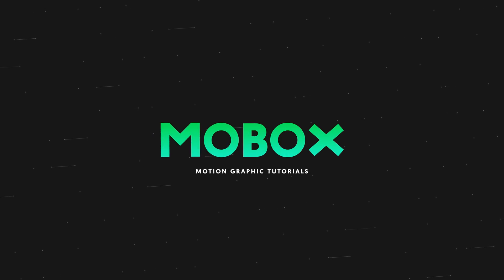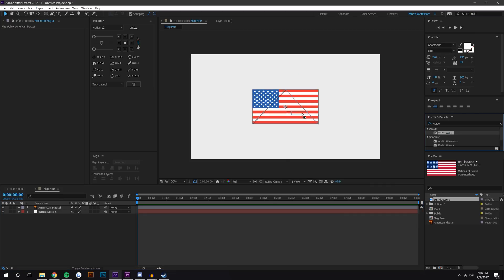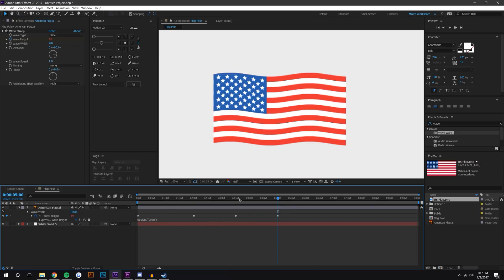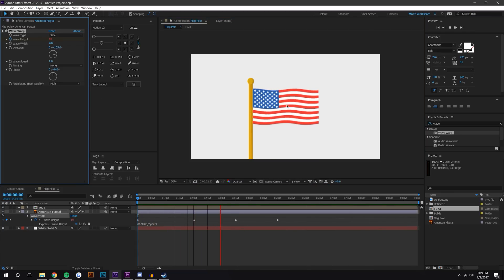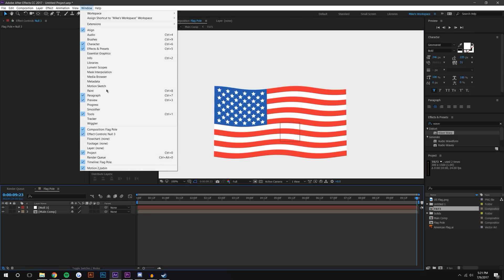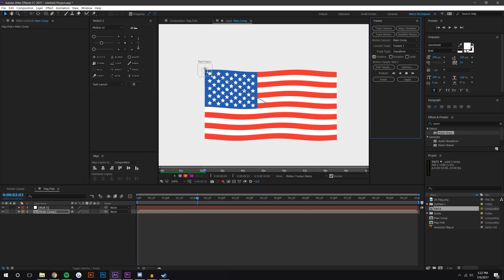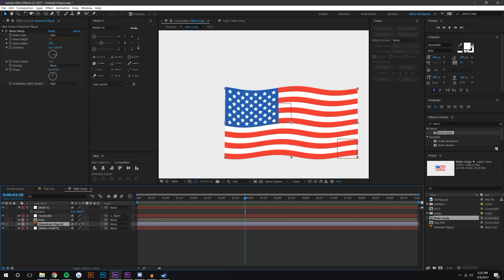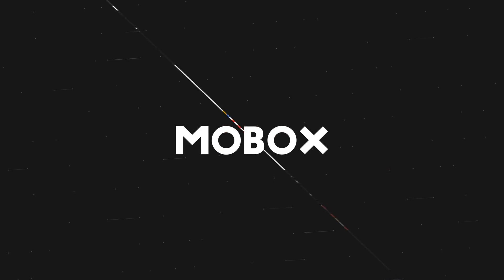Flag Animation - After Effects Tutorial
In this After Effects tutorial (motion graphic tutorial) we are going to be taking a look at how to make an animated flag in After Effects. This flag animation in After Effects is accomplished by using a number of effects. This After Effects tutorial will show you how to use the wave warp tool in After Effects and the Motion Tracker in After Effects.

Our Gear:

Editor's Note:

This After Effects Tutorial, we are going to look at a waving flag animation. Flag animation results vary depending on the effects used, but in this flag in the wind tutorial we will show you many things.